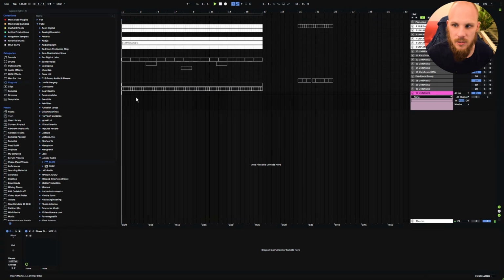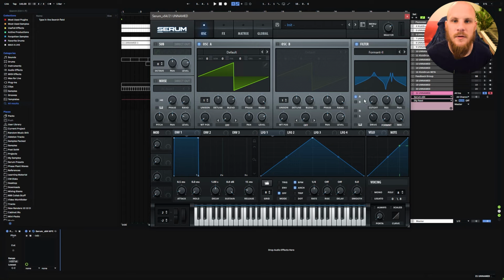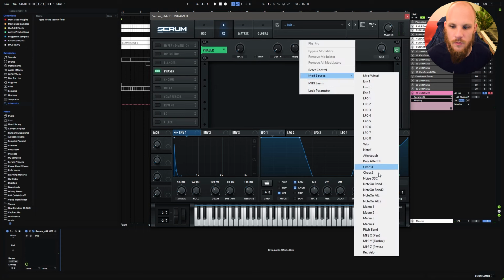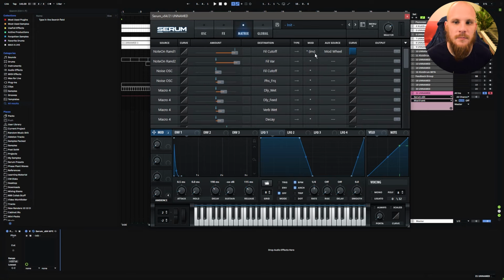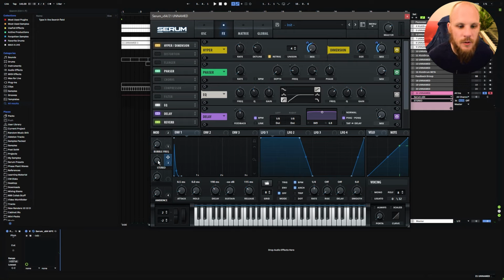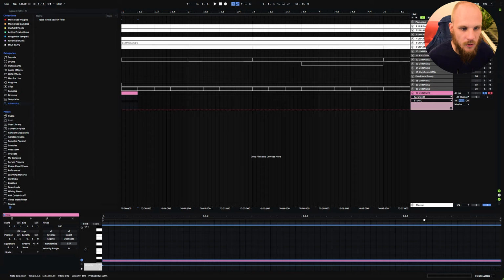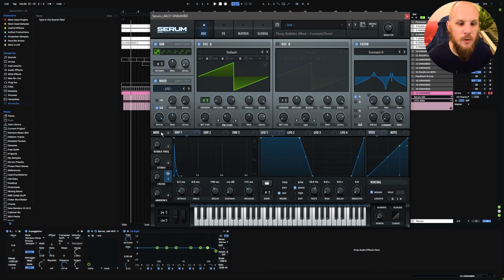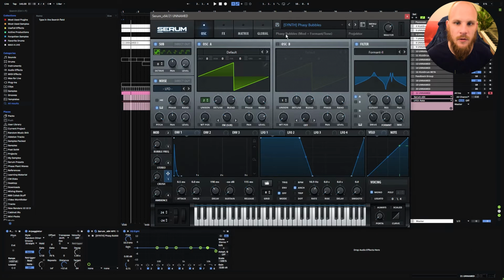Psytrance Synth Preset from Scratch in Serum!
Timestamps:
0:00 Intro
0:18 Project example
0:47 Basic particles
2:09 Making the patch more complex
14:46 Outro

I've been working on Psychedelic Essentials Vol. 4 for Serum so today I want to show you how I make the presets for the pack by making a preset from scratch. I'll show you the whole process from the basic sound design, to assigning macros. Of course the patch we will make in this video is full of cool sound design ideas & tricks.